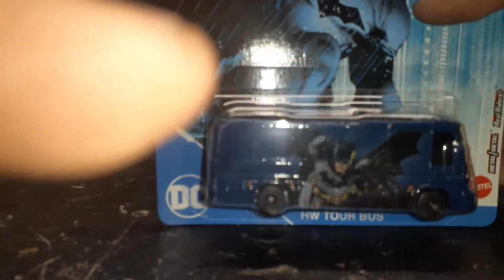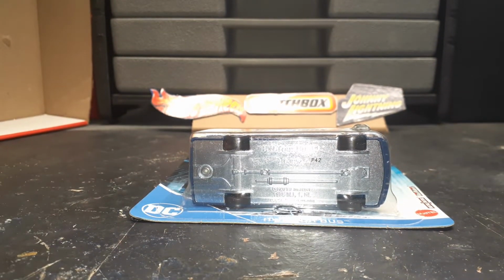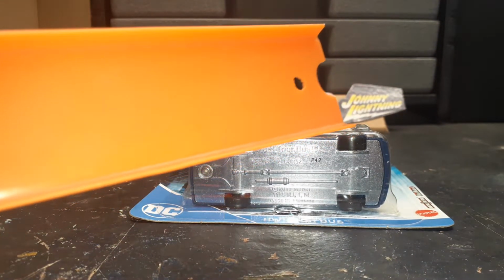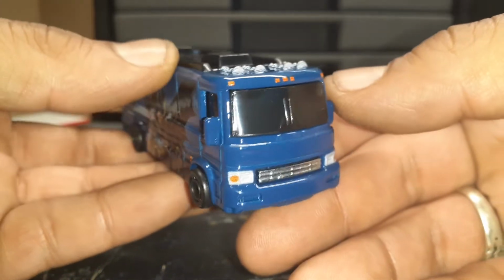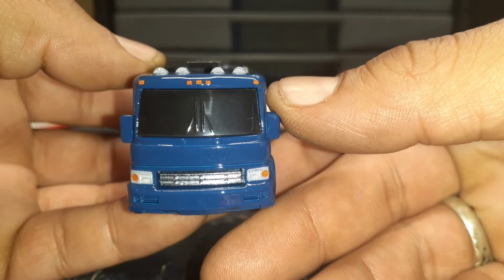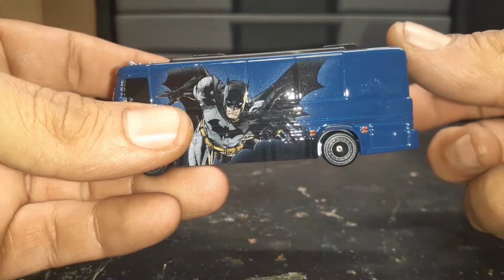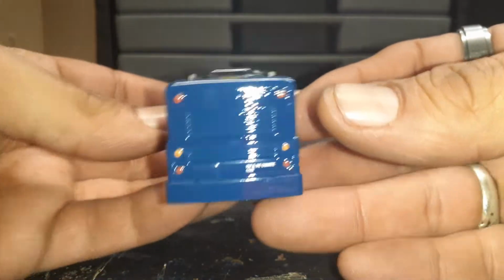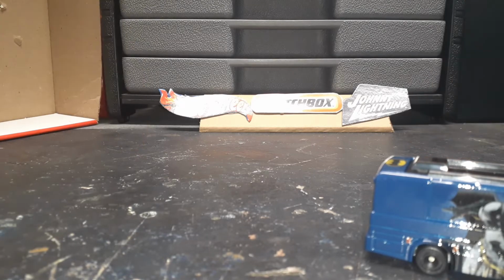super duper free the piece Friday Fiesta part 4